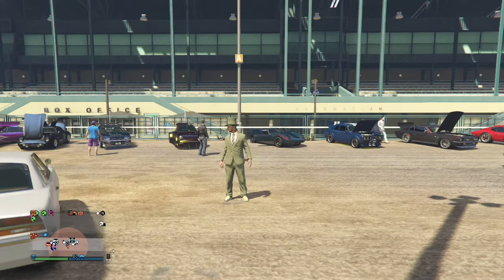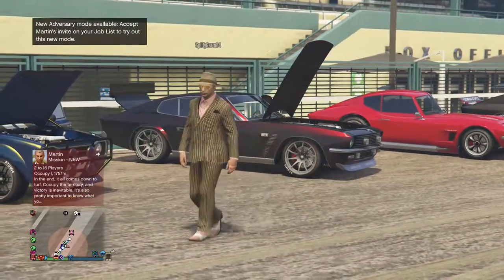The LSPD.SIU Carmeet 2